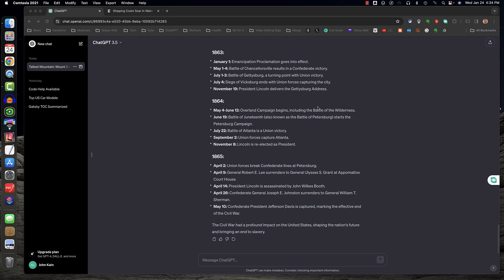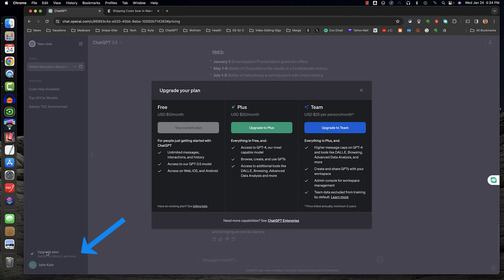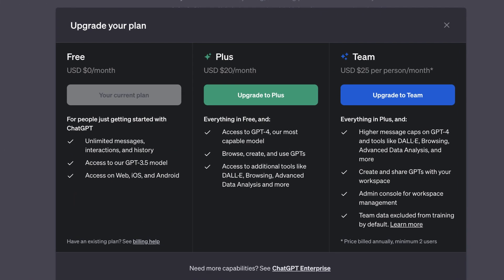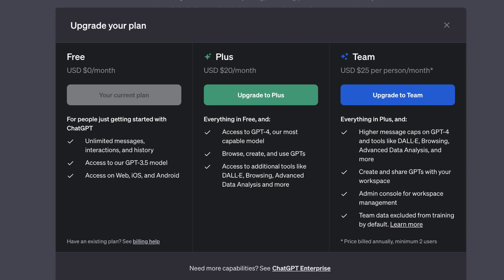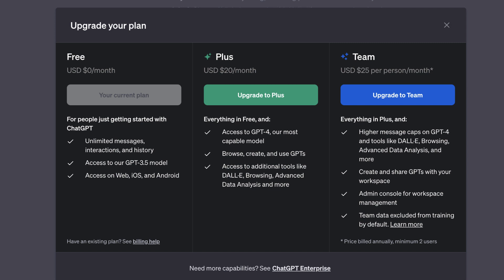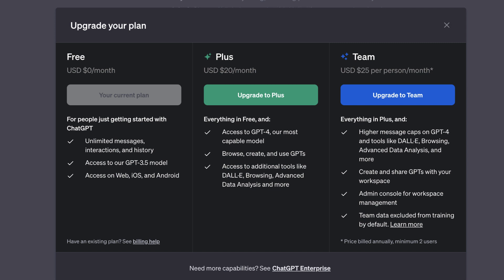3 pricing plans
Pricing plans for Chat GPT-3.5 and Chat GPT-4.

Timestamps
00:00 Intro
00:05 Upgrade plans
00:13 Chat GPT 3.5
00:29 Chat GPT 4
01:06 Team plan